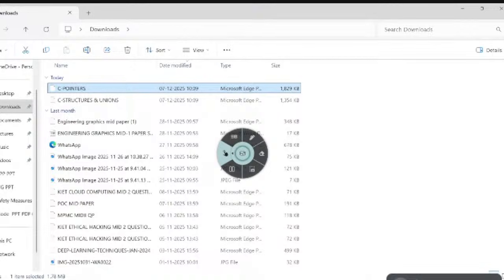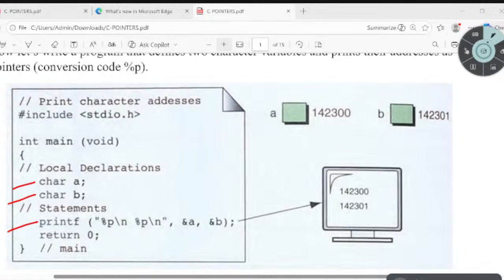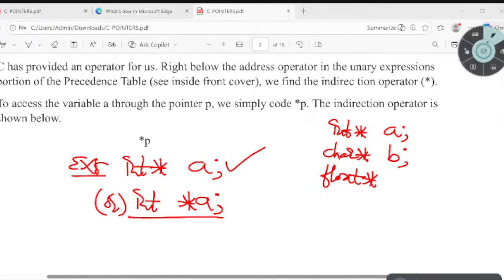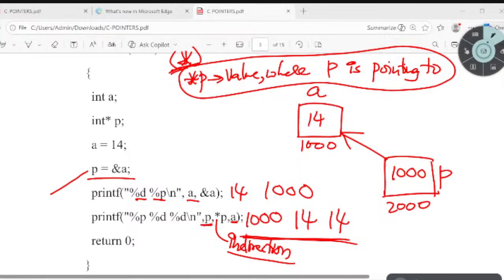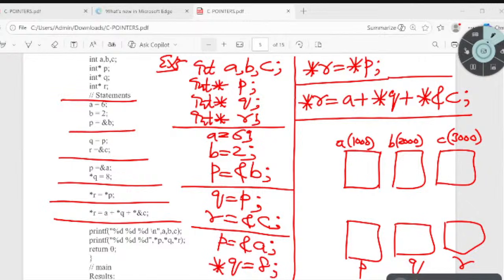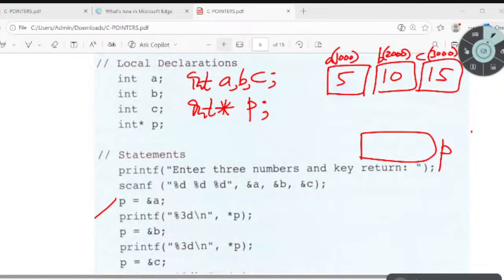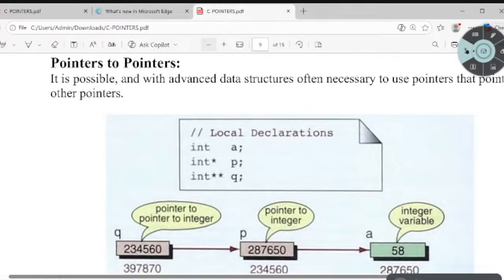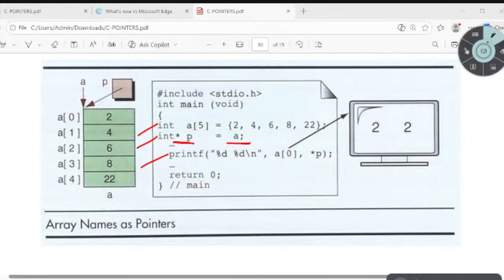KIETCSM-2025 Live Stream ||bala kishan sir || C LANGUAGE|| K HUB || 1STYEAR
BALA KISHAN SIR
FIRST YEAR C LANGAUGE GUEST CLASSES
Topics - 4 th unit( pointers)